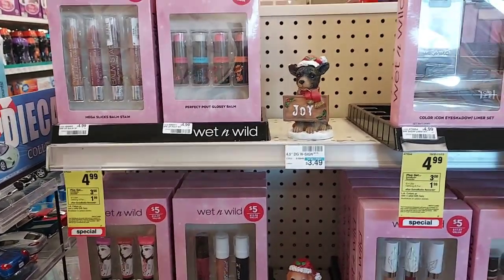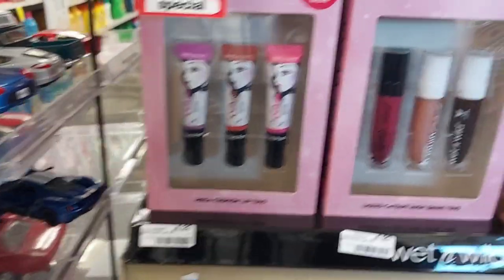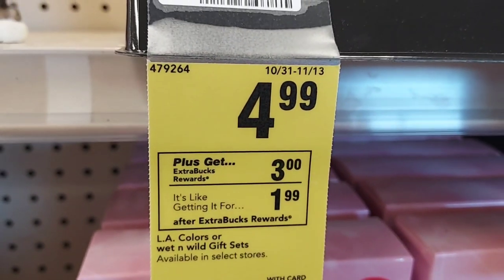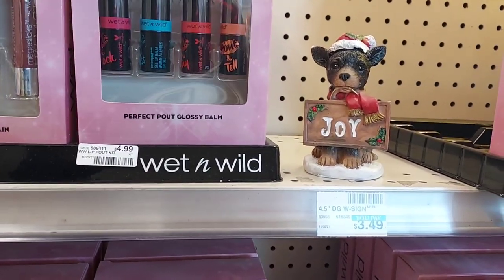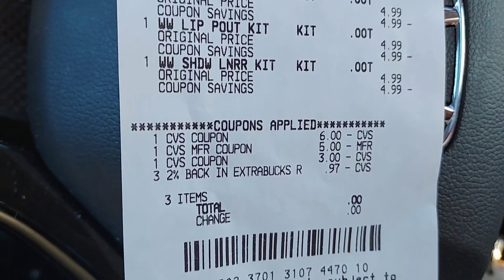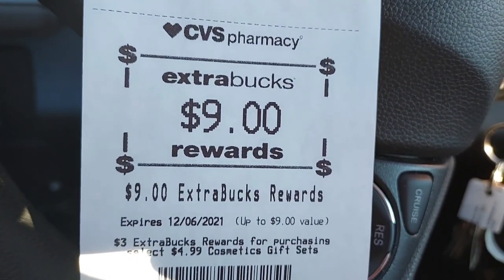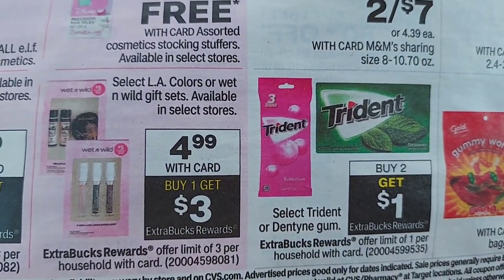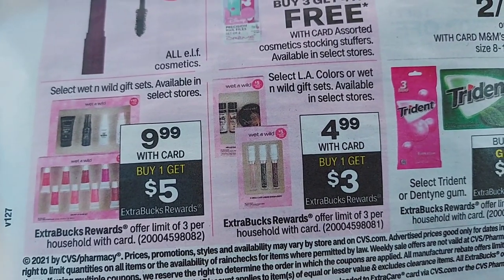Christmas Shopping and Couponing at CVS 💥 Stocking Stuffers 10/31-11/13 NO COUPONS NEEDED CVS deals